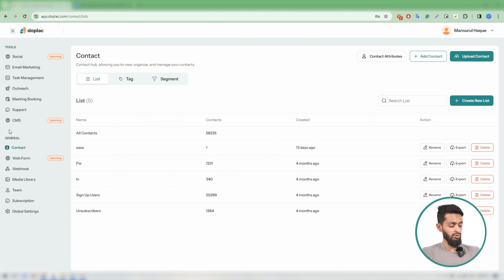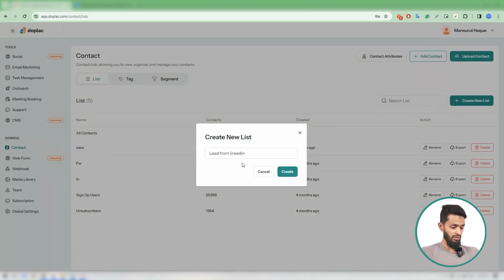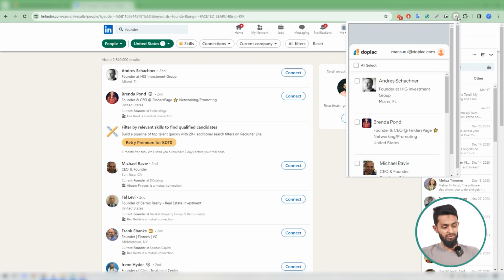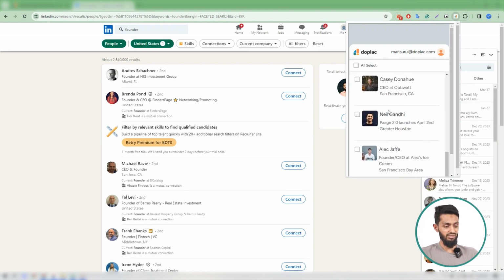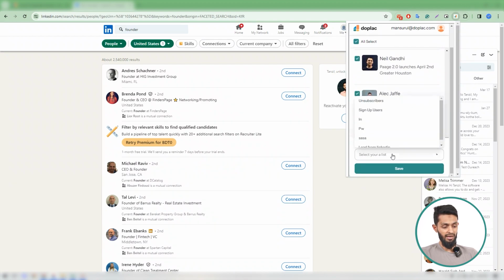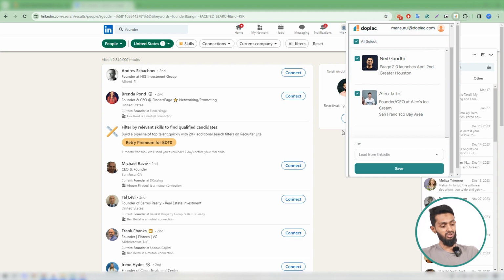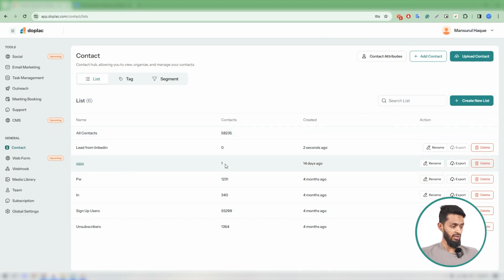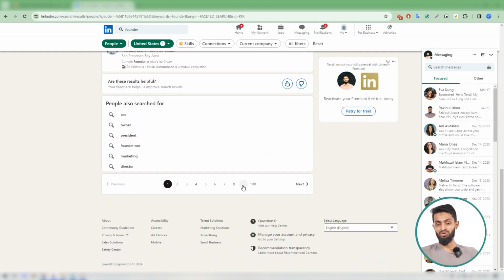Lead Generation Made Easy with Doplac Chrome Extension | Doplac CRM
Collect Leads From LinkedIn With Doplac Chrome Extension

Welcome to the Doplac YouTube channel! Ready to level up your lead generation game on LinkedIn?

In this video, we'll show you how to collect leads from LinkedIn using the Doplac Chrome extension effortlessly. Say goodbye to manual prospecting and hello to streamlined lead generation!

Doplac CRM is like a superhero for agencies! It has everything an agency needs to go from zero to hero, from capturing leads to maintaining good customer relationships. It has everything to skyrocket your agency's growth.

Plus, here's the exciting news: Doplac.com is completely free until June 1st, 2024!